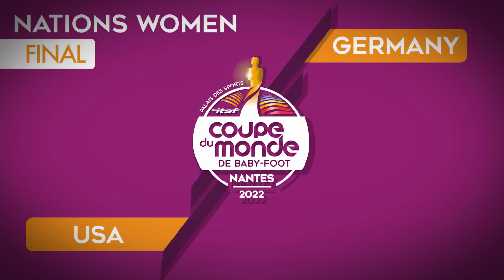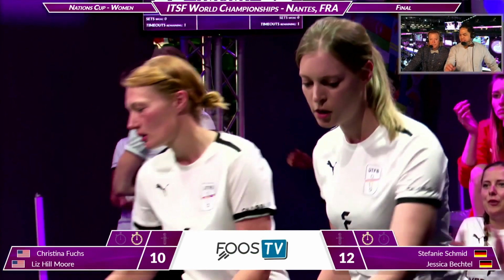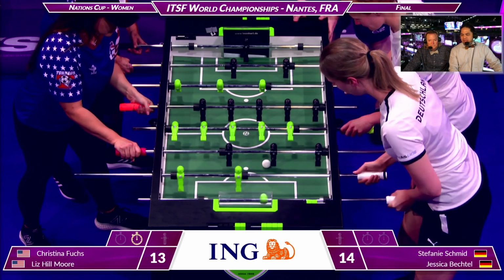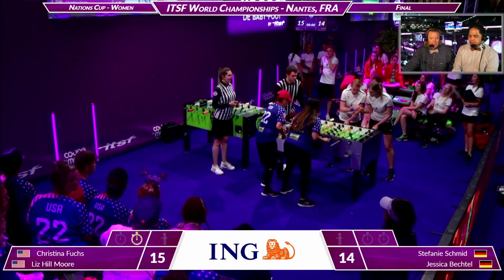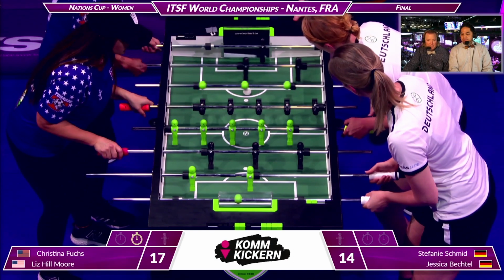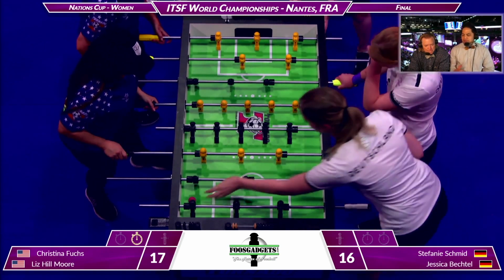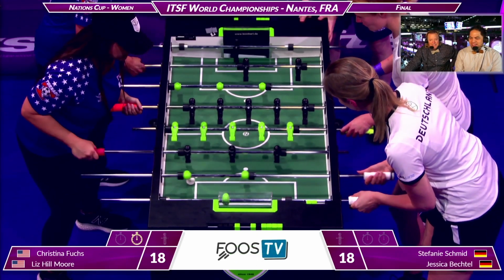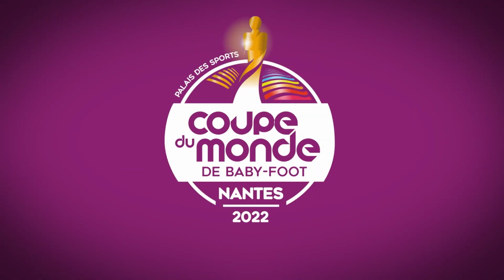2022 ITSF World Cup - Women Nations Final - USA 🇺🇲 vs GERMANY 🇩🇪 Part 2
Women Nations Final : Christina FUCHS - Liz HILL MOORE (USA) vs Stefanie SCHMID - Jessica BECHTEL (GER)